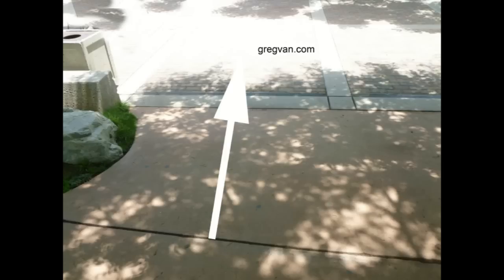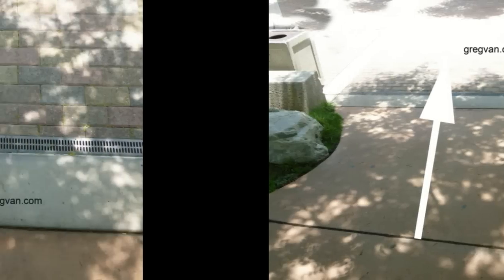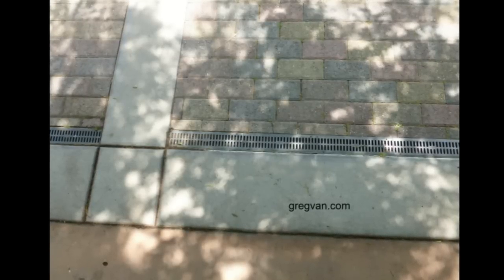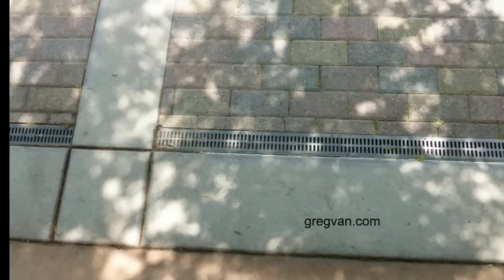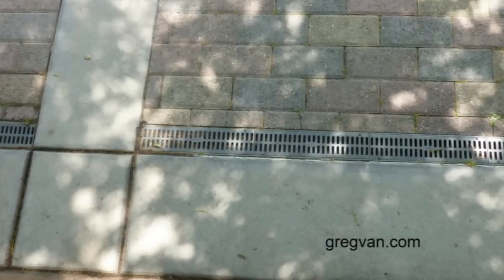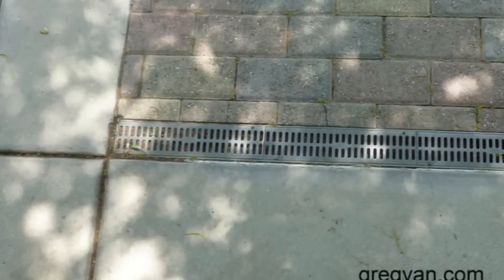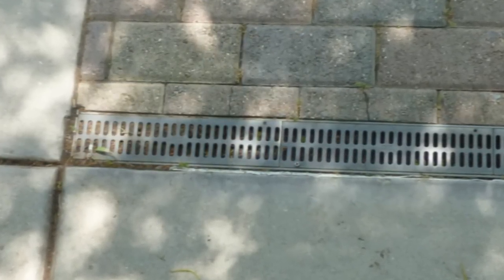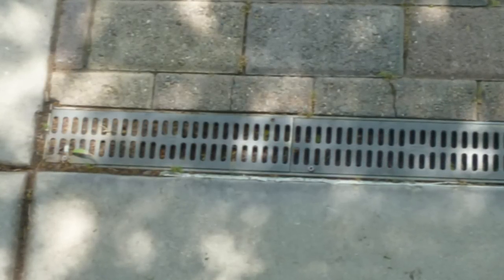Walkway Grate Drains - Sidewalk Water Runoff Reduction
Click on this link to learn more about site drainage, walkways and landscaping. Watch this video if you're going to be working with long lengths of sloping concrete sidewalks. Every once in a while the construction industry comes up with something great, but the sidewalk drainage grates are something that I would put in the category of fantastic. Site drainage systems can reduce soil erosion and accidents, while increasing safety and reducing future home repair costs. Sometimes you're going to need to spend a little more money today, to save lots more in the future.